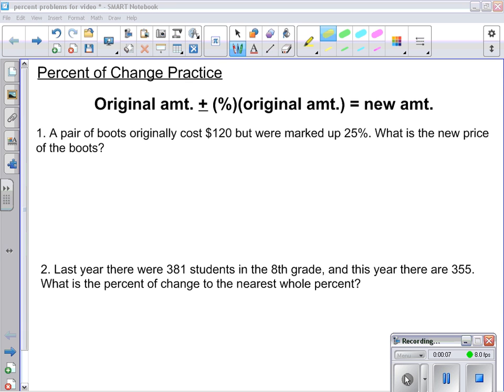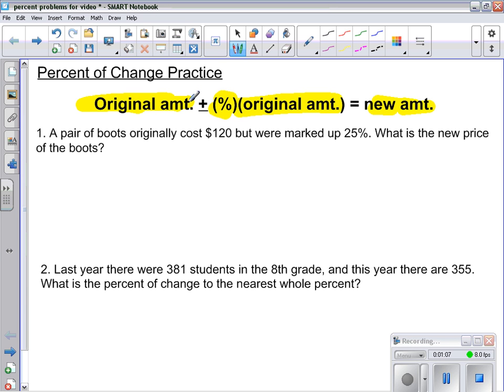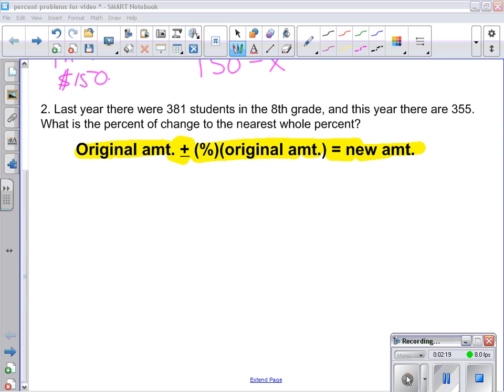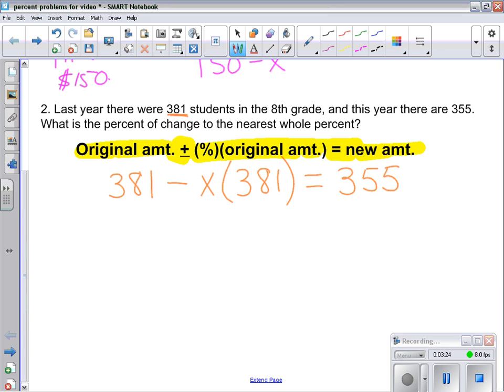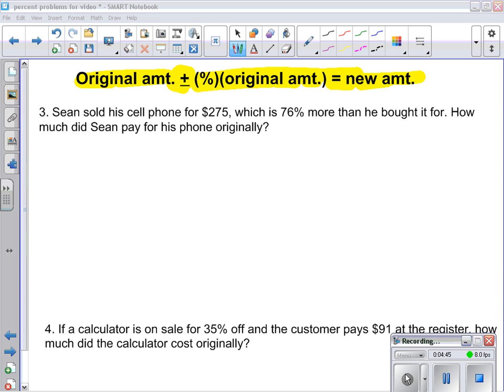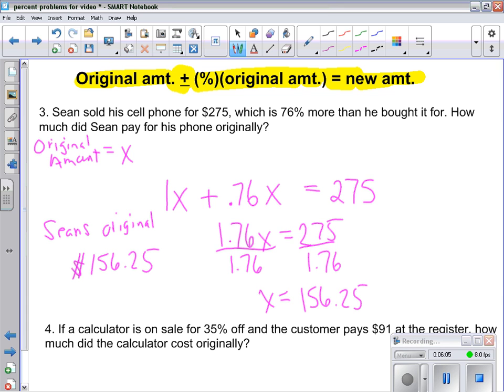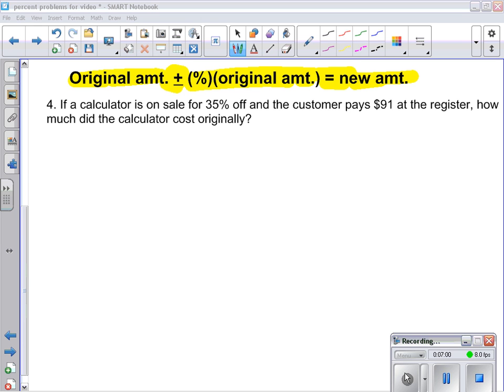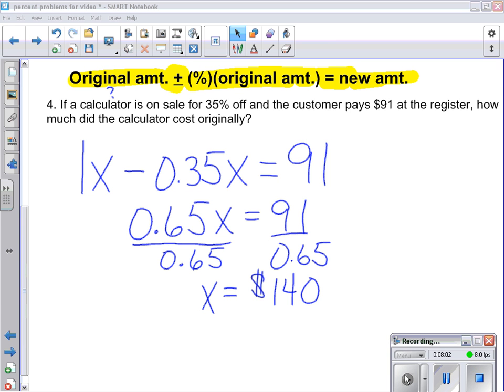percent change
This video will help you solve the more challenging percent problems where you hav